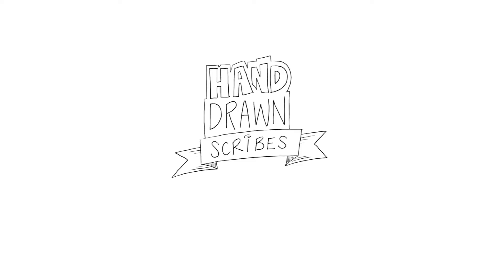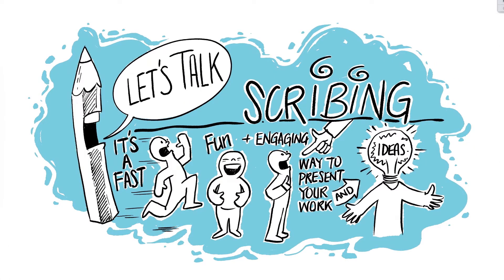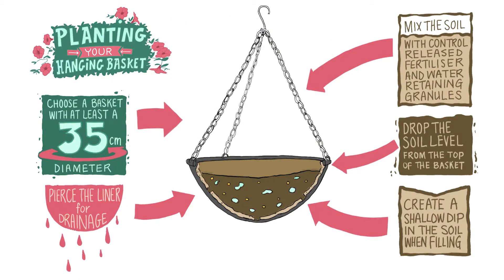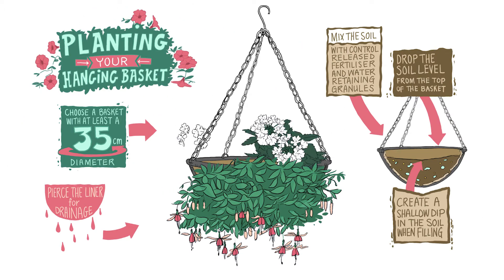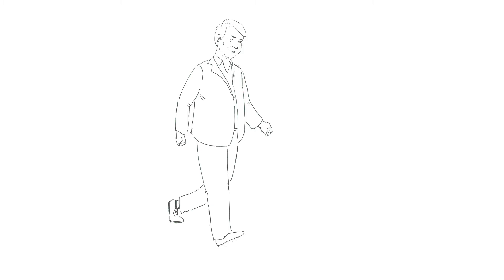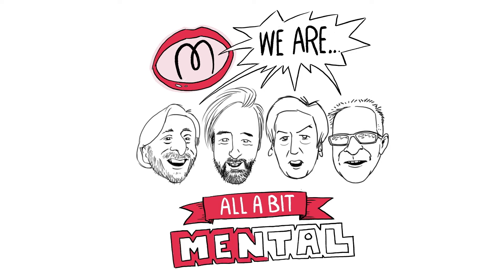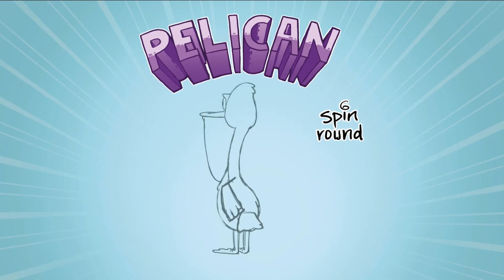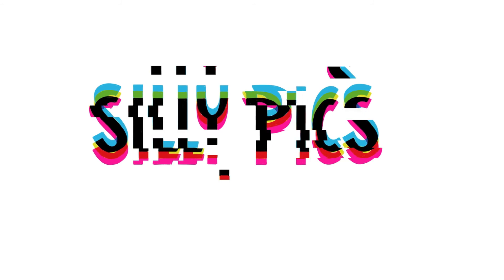Sillypics' scribe reel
Less of a reel, more a scribe talk through. If you are looking tot make a scribe or develop a project using this style I would be very happy to talk through your ideas with you.